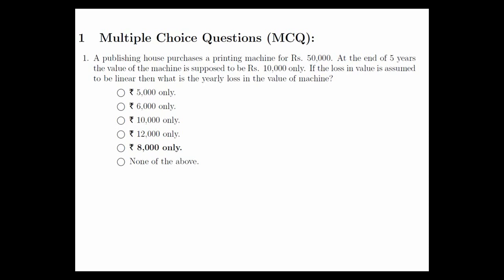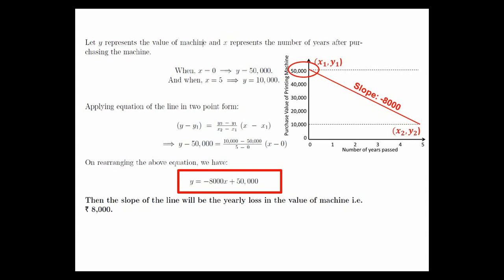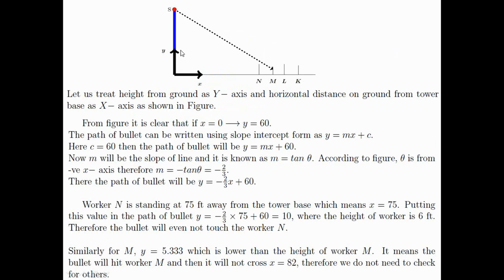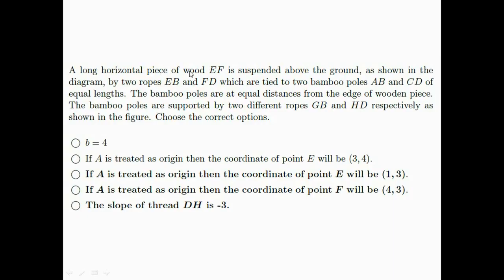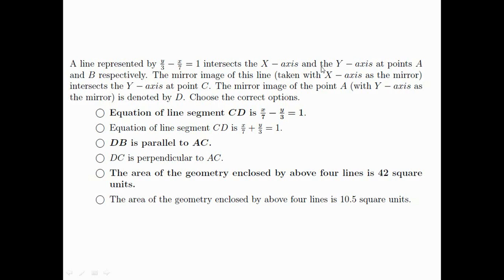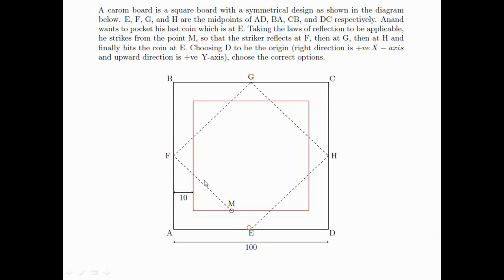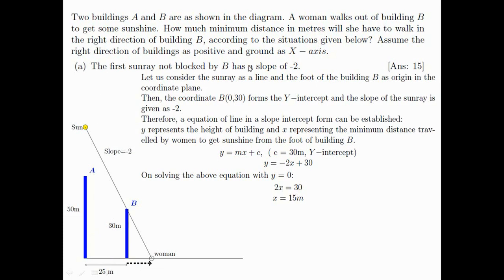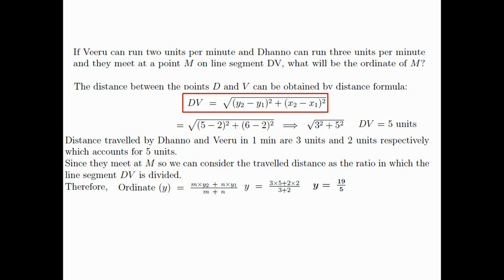Week 2 - Graded Assignment Solution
Week 2 - Graded Assignment Solution IIT Madras welcomes you to the world’s first BSc Degree program in Programming and Data Science. This program was designed for students and working professionals from various educational backgrounds and different age groups to give them an opportunity to study from IIT Madras without having to write the JEE.  Through our online programs, we help our learners to get access to a world-class curriculum in Data Science and Programming.